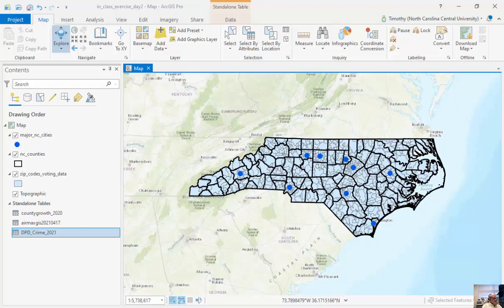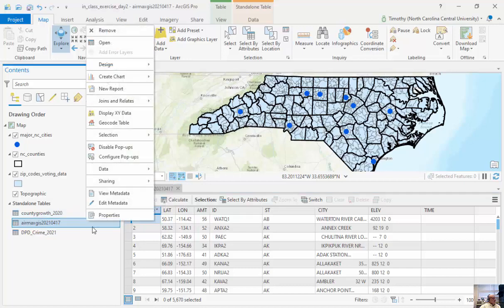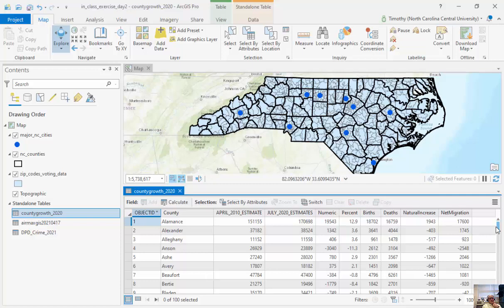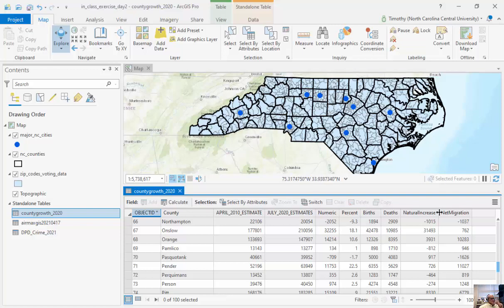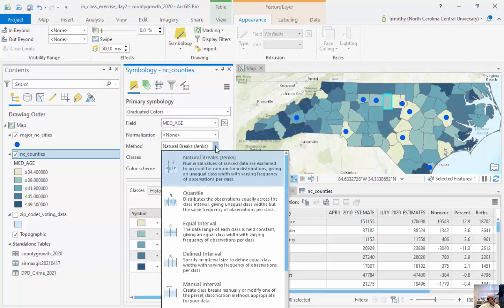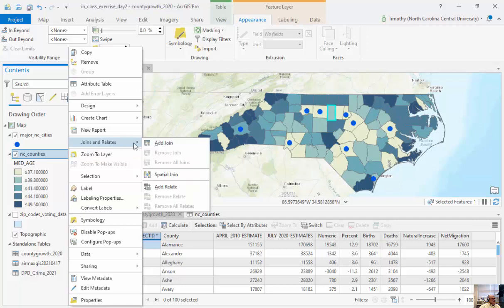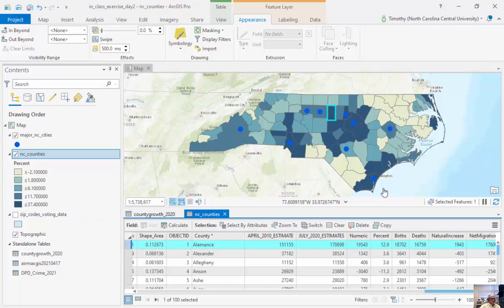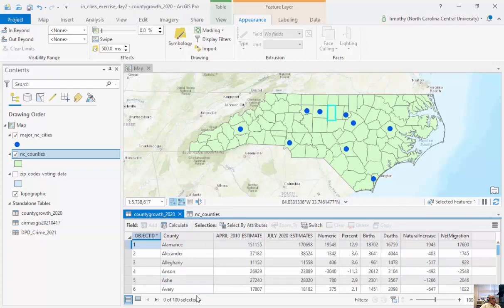Running the Tabular Join in ArcGIS Pro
In this video, we address how to run a tabular join.  If we are working with or find an interesting stand-alone table, we can give it spatiality and attach it to an attribute table (table connected to points, lines or polygons) using the tabular join function.  In this example, we download population growth data from the North Carolina Demographer in Excel format, format it a bit to eliminate extraneous elements and import it into ArcGIS Pro as a stand alone table.  Using the county name as the key that exists in both tables (the stand-alone table and the attribute table for the NC Counties), we essentially append the stand-alone table to the end of the attribute table so it can be mapped, fields can be calculated into existing empty columns or exported altogether as a new feature class with the newly appended attributes.